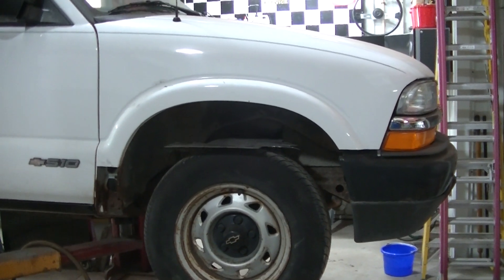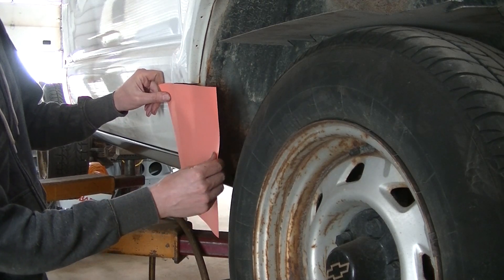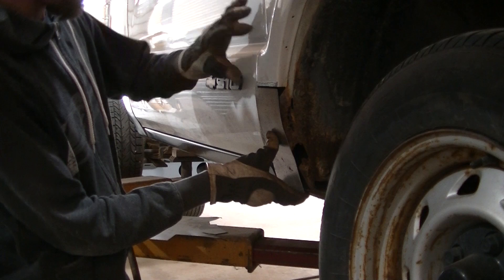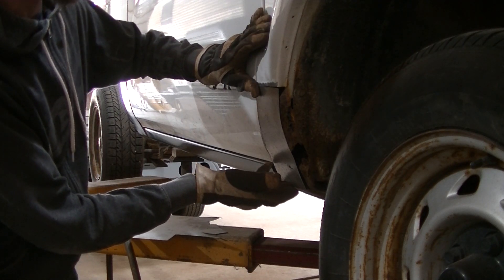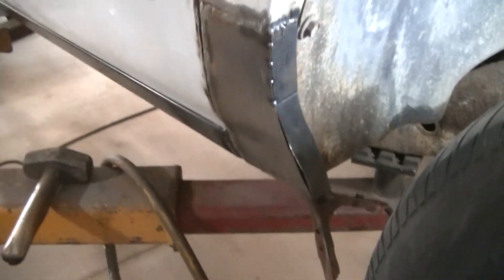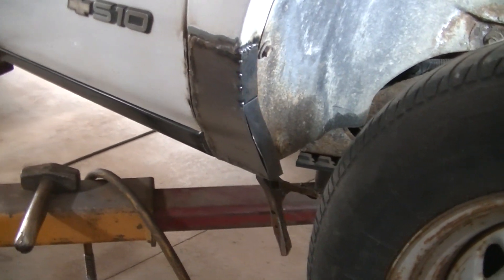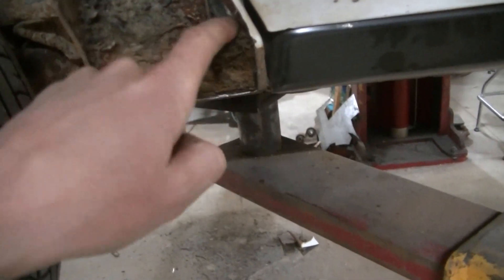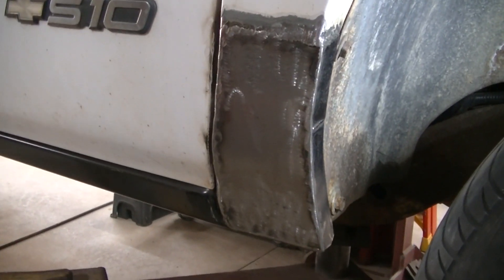Project JUNK S10 "Rusty Front Fender Repairs"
A few tips on making a rust hole patch.  Getting the JUNK S10 a little closer to being proudly driven on the road.